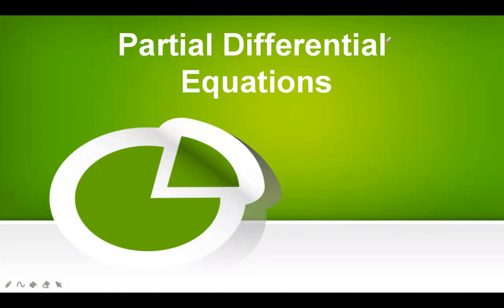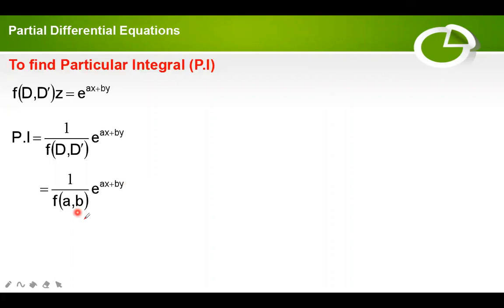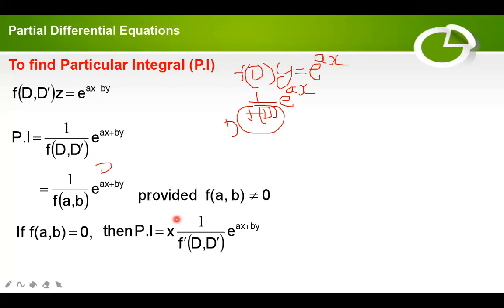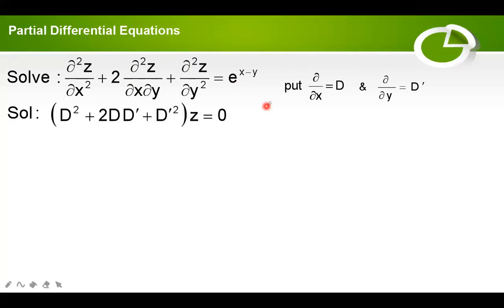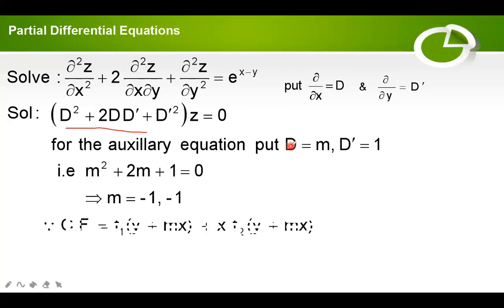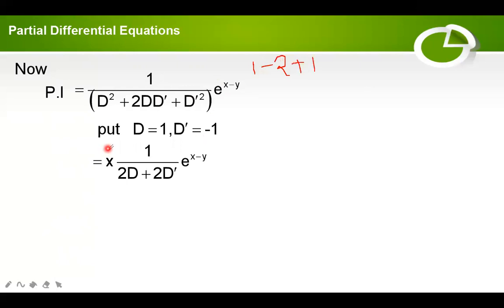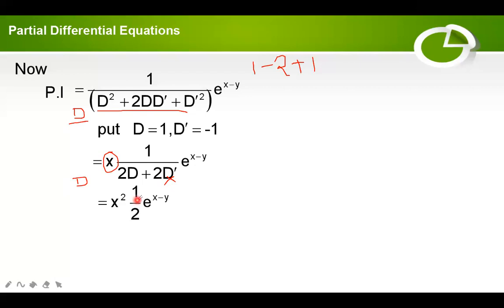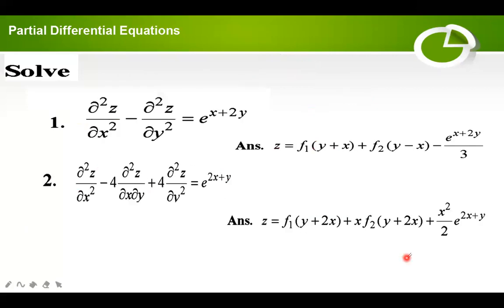Lecture-10:Partial Differential Equations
Homogeneous Linear Partial Differential Equations with Constant Coefficients.
To find P.I when f(D,D^1 )z=e^(ax+by) if f(a,b)=0